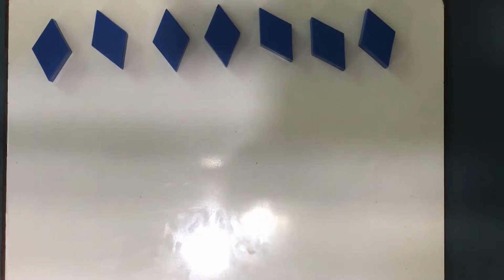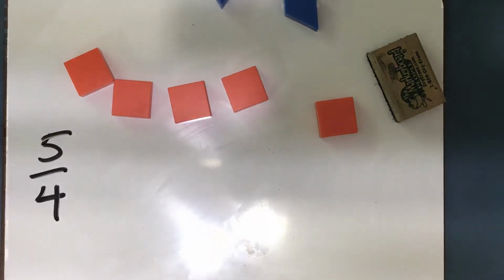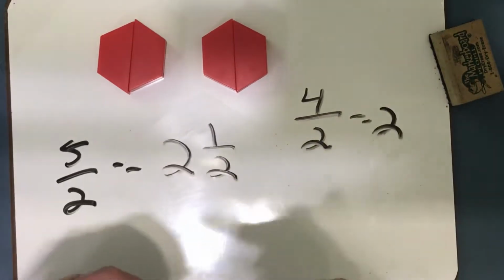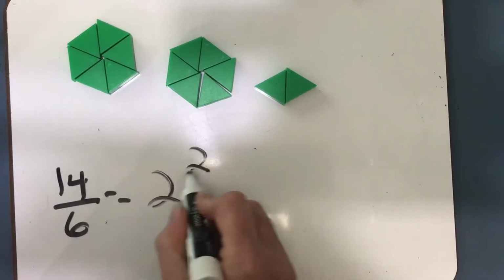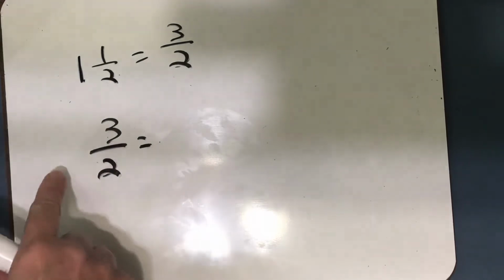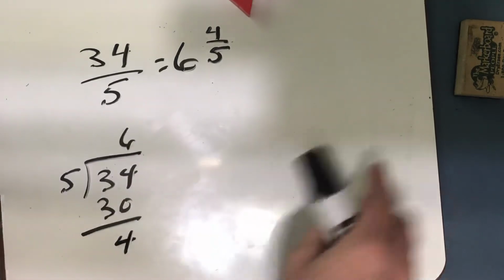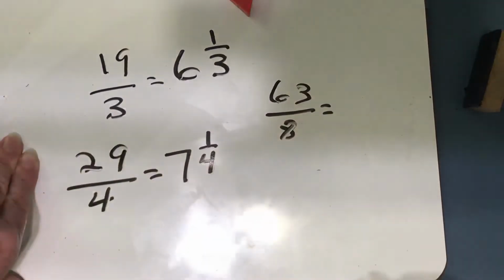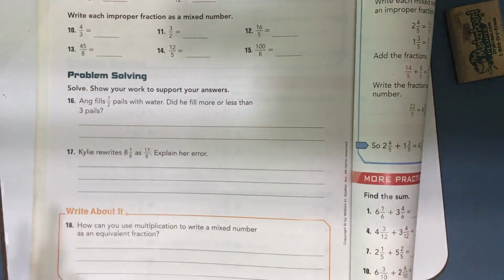Rewriting Improper Fractions as Mixed Numbers